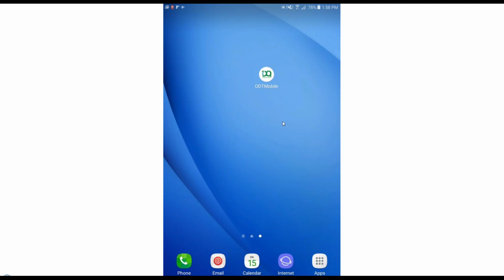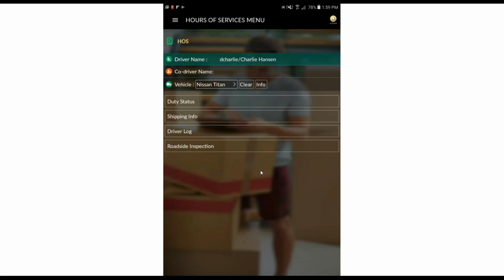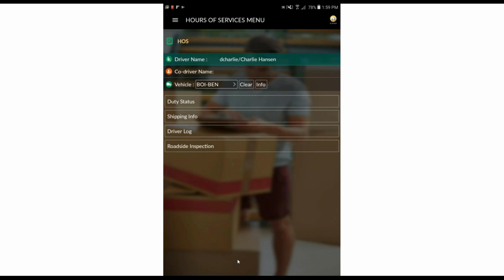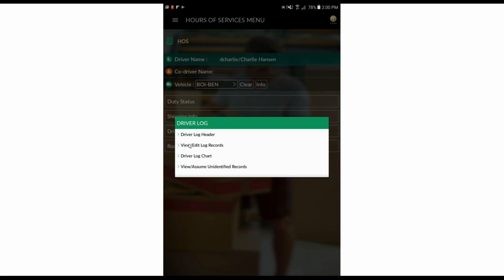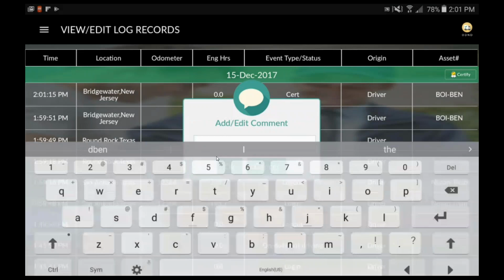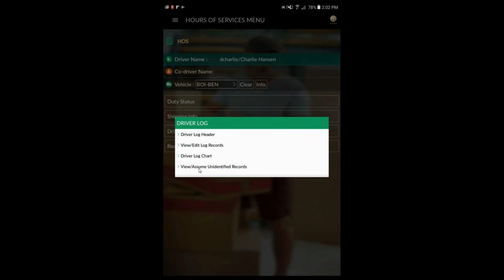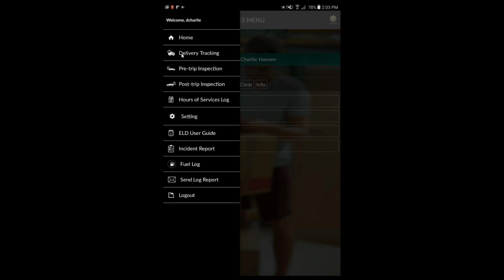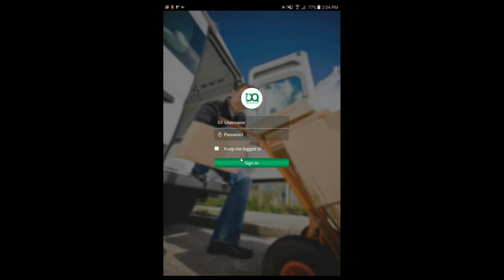ELD User - Driver - ODTMobile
Instructions for ELD drivers to utilize ODTMobile